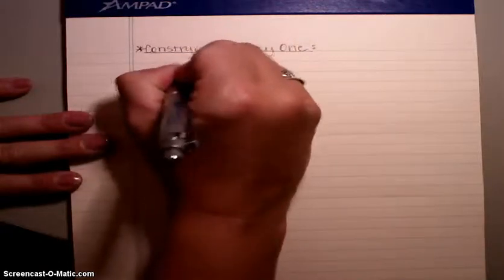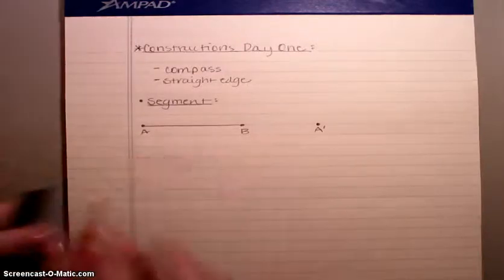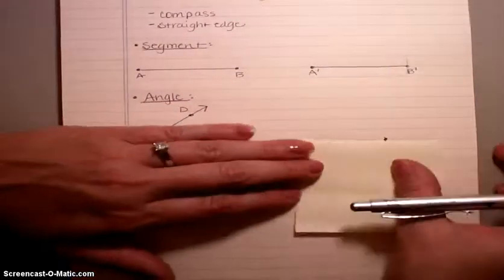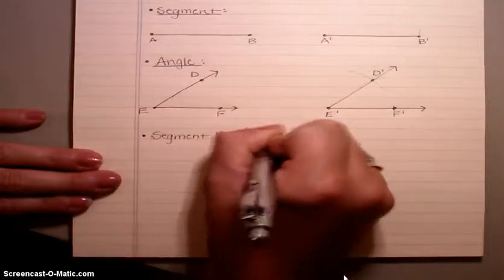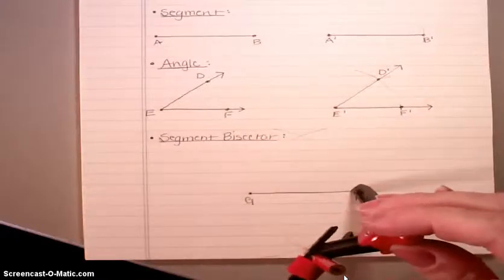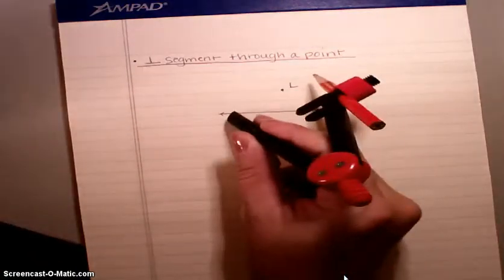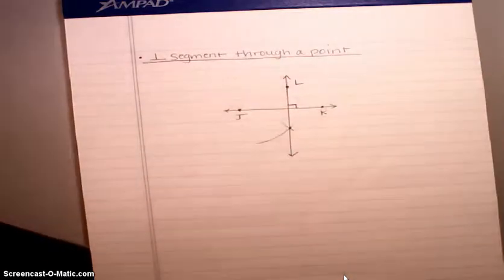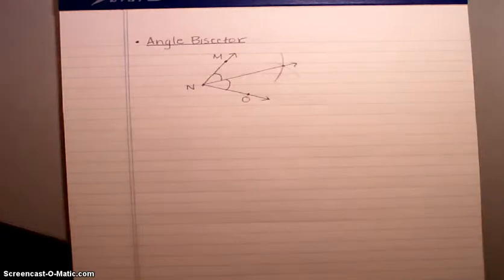Geometric Constructions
copy a segment, copy an angle, construct a segment bisector, constrict a perpendicular segment through a point, construct an angle bisector